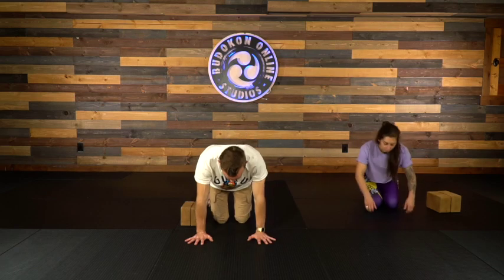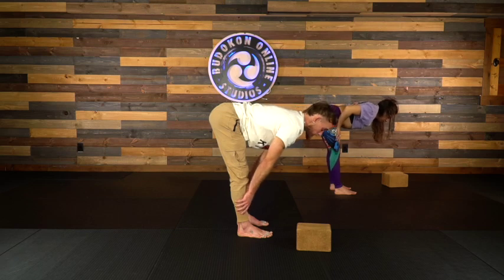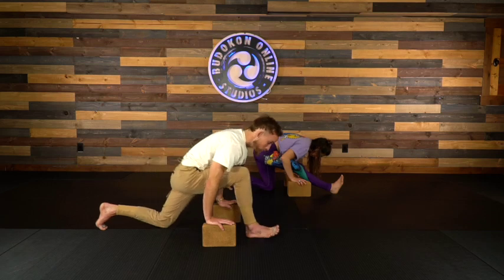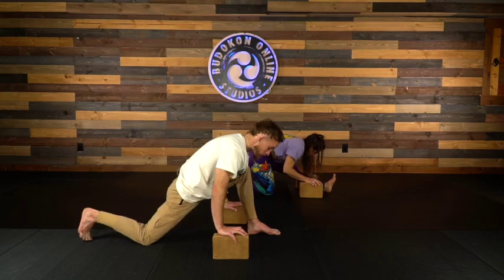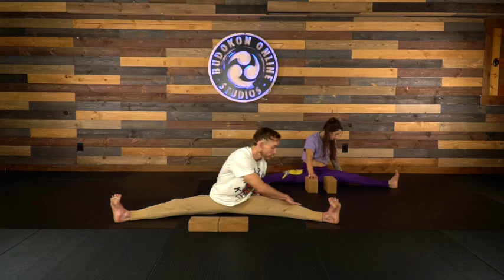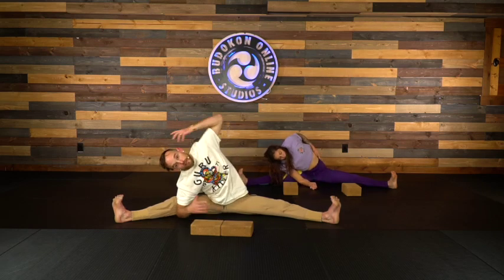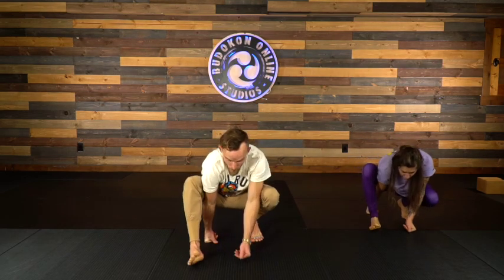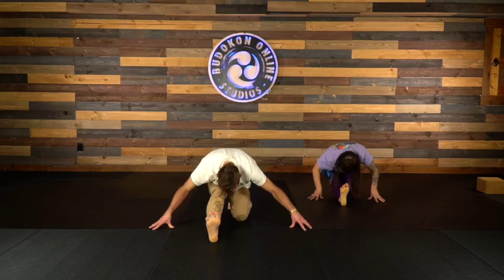Budokon Sylvan Warrior Program // Length - Week 1